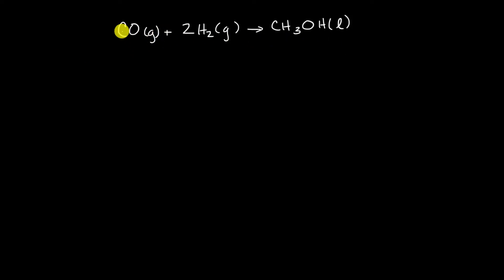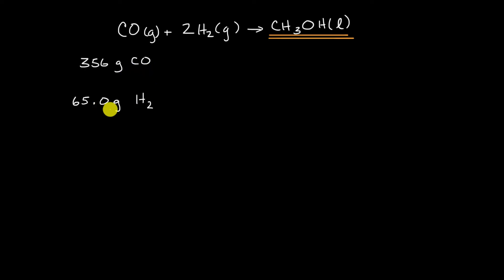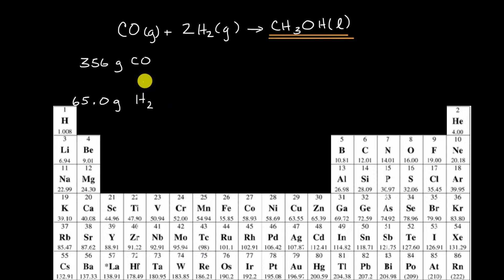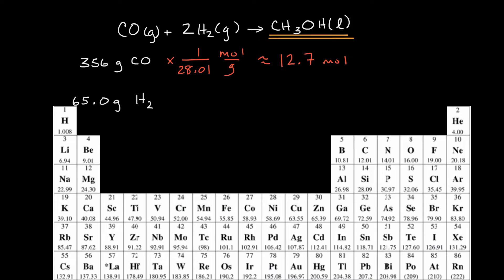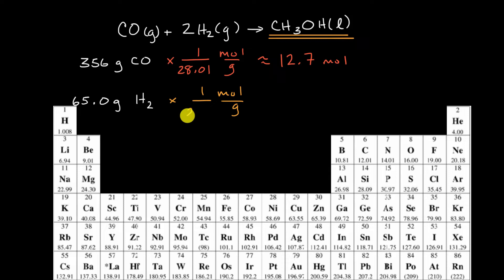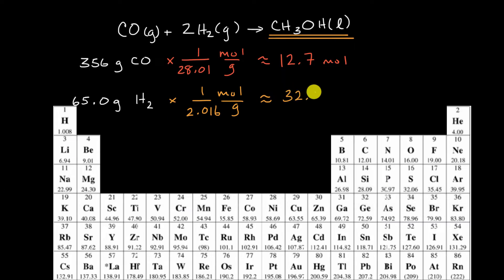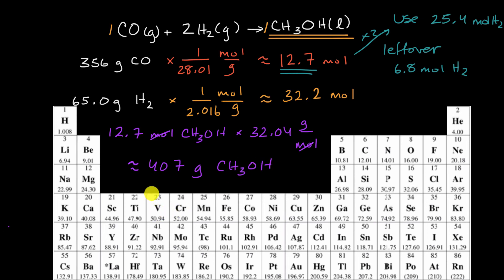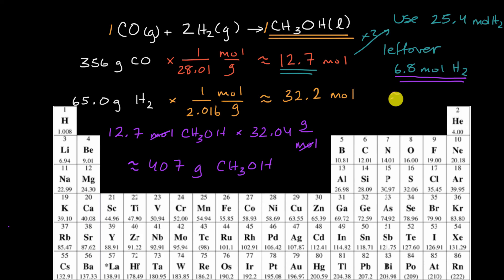Worked example: Calculating the amount of product formed from a limiting reactant | Khan Academy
In a chemical reaction, the reactant that is consumed first and limits how much product can be formed is called the limiting reactant (or limiting reagent). In this video, we'll determine the limiting reactant for a given reaction and use this information to calculate the theoretical yield of product. View more lessons or practice this subject